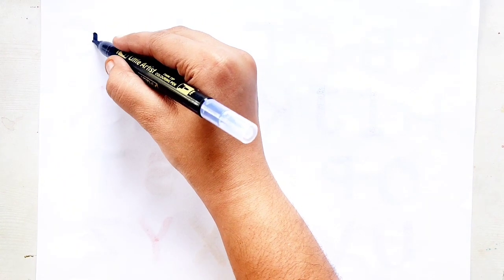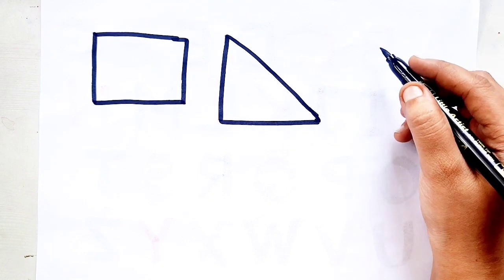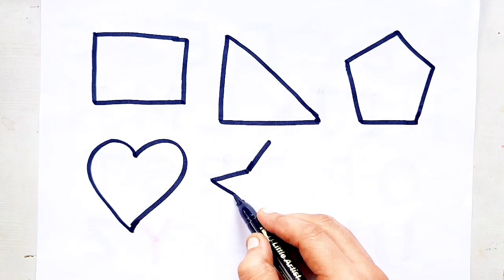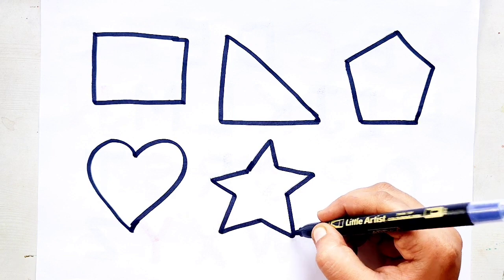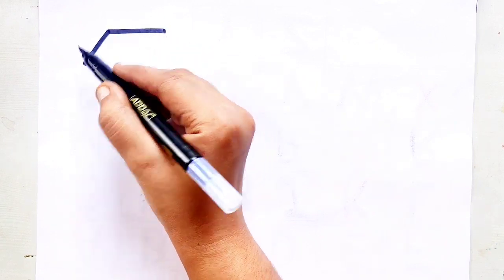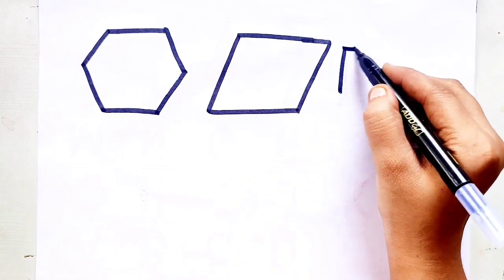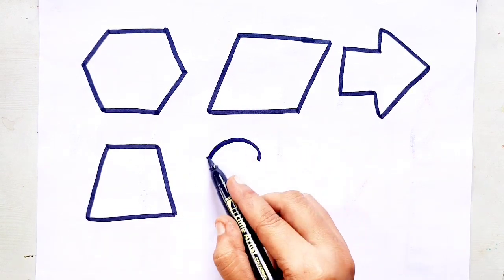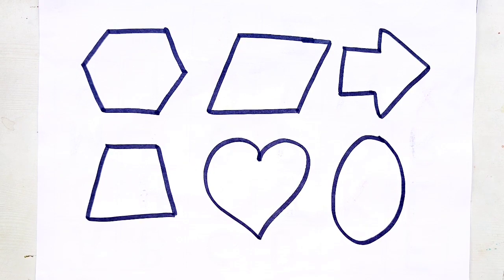Learn New Shapes drawing,Colors for kids|Toddler Learning videos,2d shapes song,preschoollearning,14